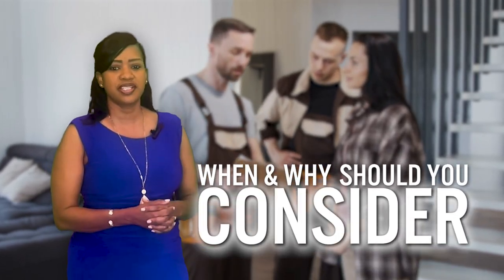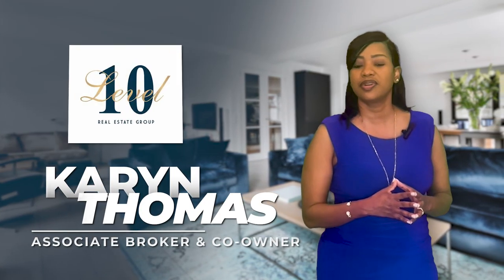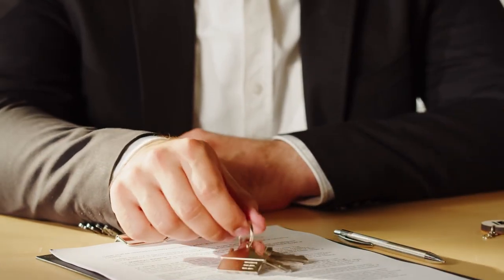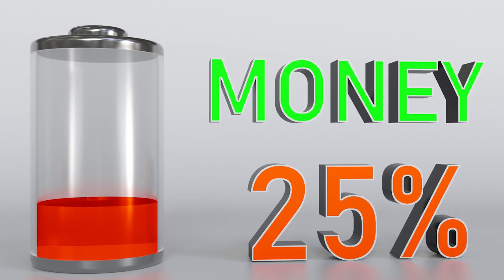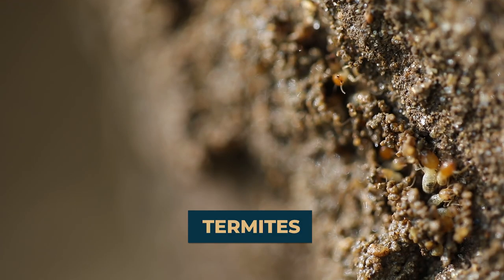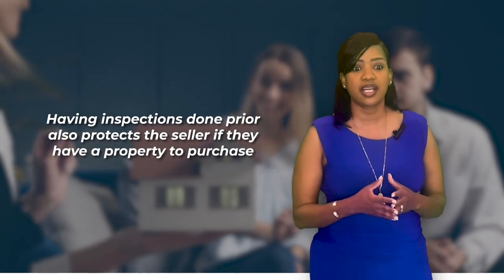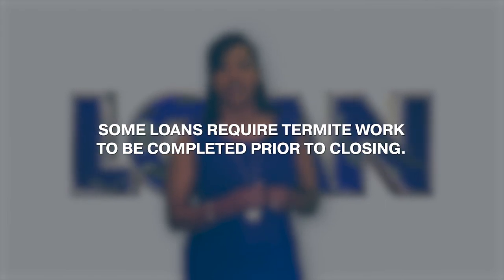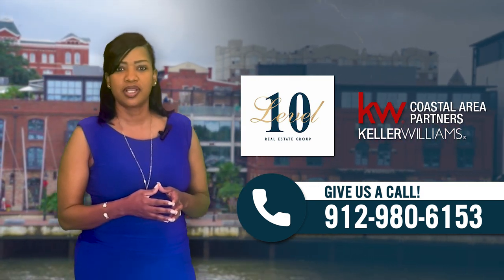Why Sellers Should Get A Home Inspection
Reasons why a home seller should get a home inspection prior to listing their home